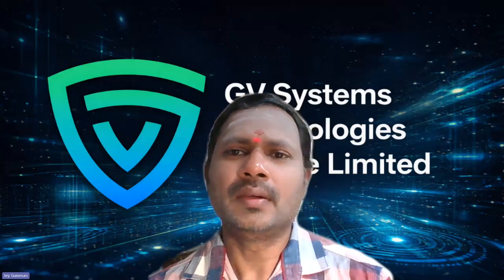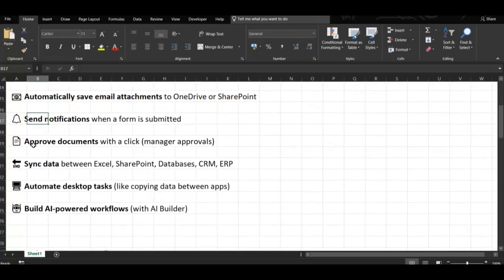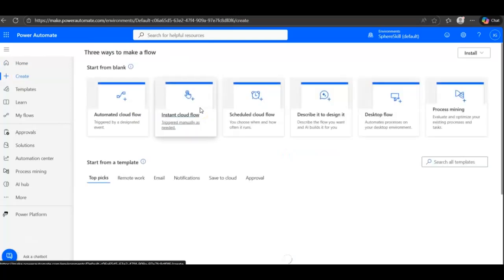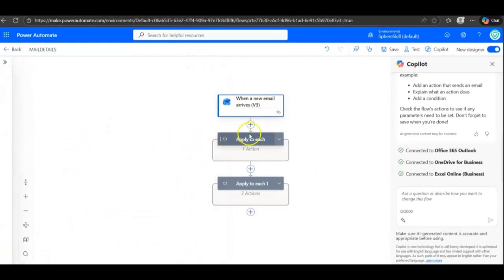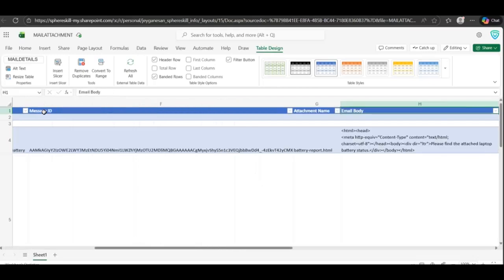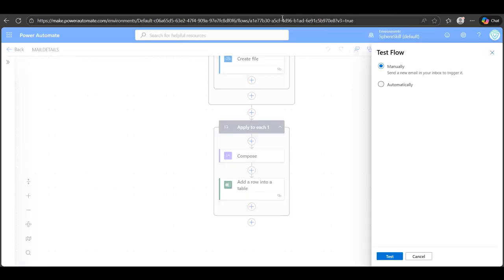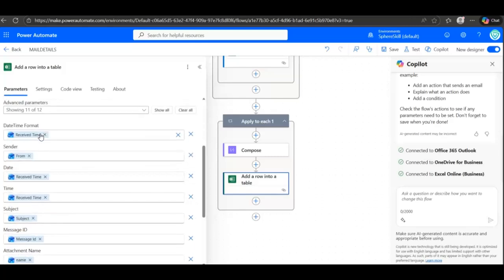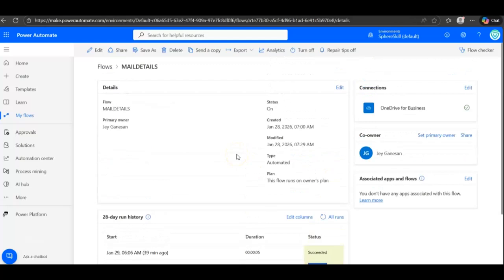Power Automate Email to Excel Automation | Capture Email Details & Save Attachments to OneDrive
🚀 Tired of manually tracking emails and attachments?
In this step-by-step tutorial, learn how to use Microsoft Power Automate to automatically capture email details into Excel and save attachments to OneDrive — completely hands-free!

In this video, you’ll learn how to:
✅ Trigger a flow when an email arrives
✅ Capture From, To, Subject, Body & Message ID
✅ Insert email data into Excel automatically
✅ Save email attachments to OneDrive
✅ Capture and store attachment file names
✅ Build a real-time email tracking system
✅ Implement this with NO CODING

This automation is perfect for:
✔ IT teams
✔ HR & Admin teams
✔ Finance & Accounting
✔ Support & Ticketing systems
✔ Small & Medium Businesses
✔ Anyone using Outlook + Excel

Email-based ticket logging
Invoice & document tracking
Support mailbox automation
Audit & compliance logging
Centralized email reporting
Outlook Email Trigger
Excel Online (Business)

🔗 Useful Links
🔹 Power Automate Official Docs

👨‍🏫 Presented By

Jey Ganesan
SphereSkill Technologies
📘 Empowering Tomorrow’s Learning

If this video helped you:
👉 Turn ON the 🔔 Bell Icon
👉 Comment your questions or automation ideas!